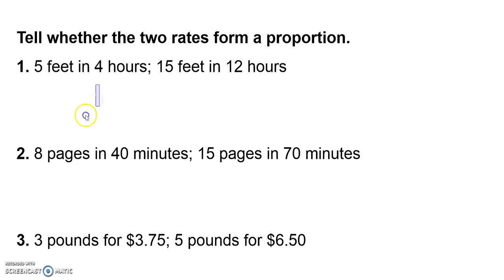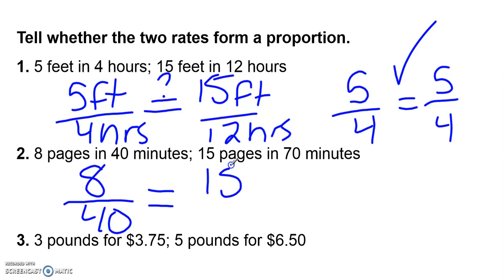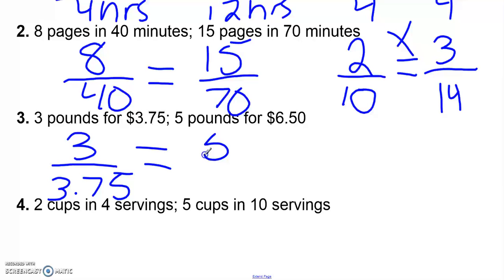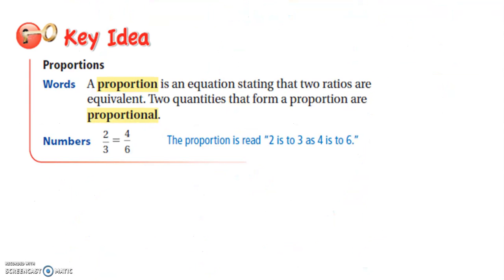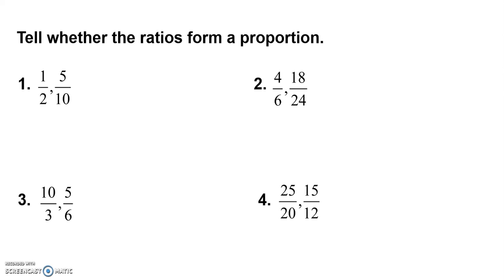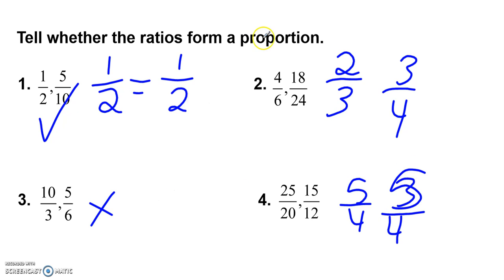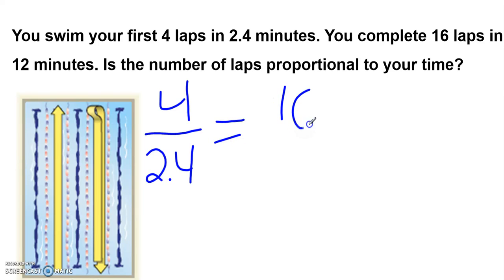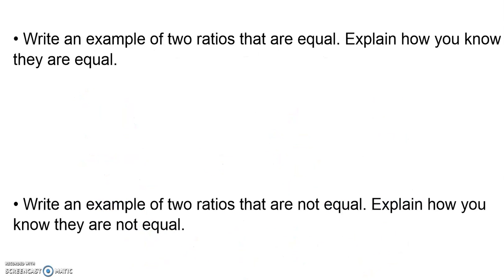lesson 5 2 part 1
7th grade accelerated math flipped classroom video lesson 5.2 part one